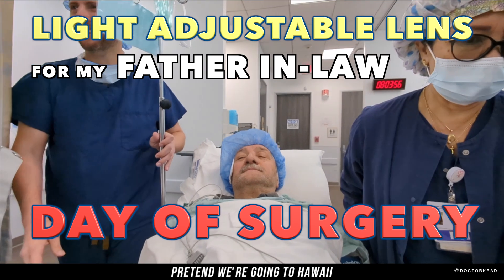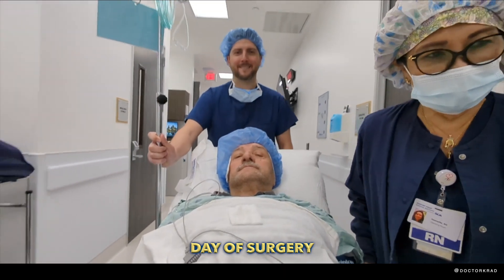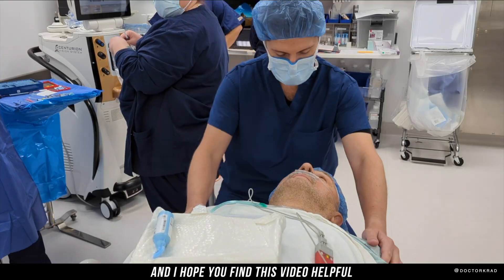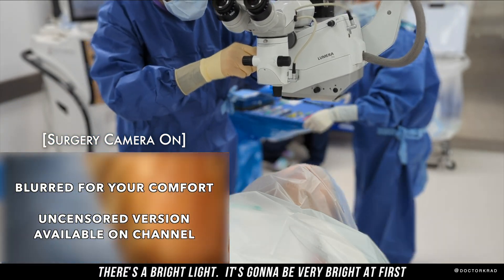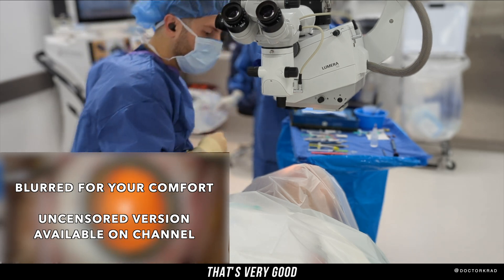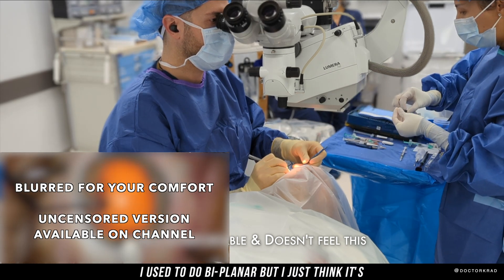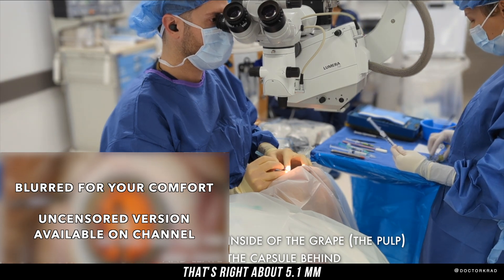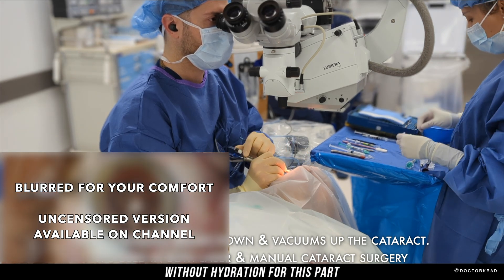Day of CATARACT SURGERY on my Father In-Law | Censored Version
In this video, you can join me as I perform cataract surgery on my father in-law.  You will learn what to expect on the day of cataract surgery.  I will show you what happens immediately before, during, and after cataract surgery.  I will explain what we are doing in real time.  Which lens implant do I give him?   I'll do my best to explain the procedure so that it's easy to understand.

At the end of the video, I'll show you how to apply the eye shield.